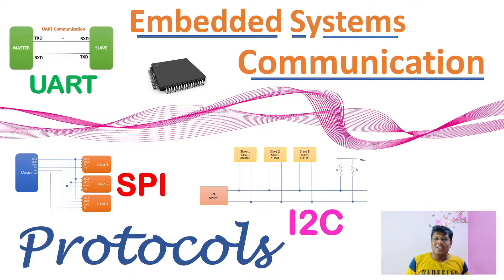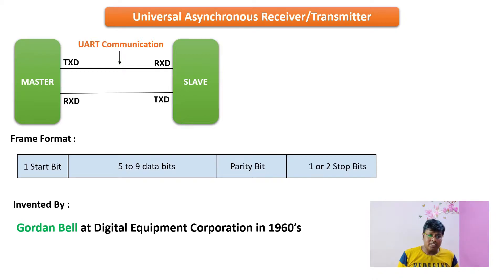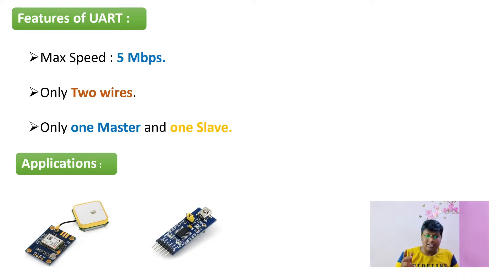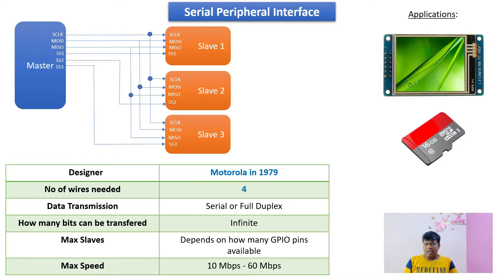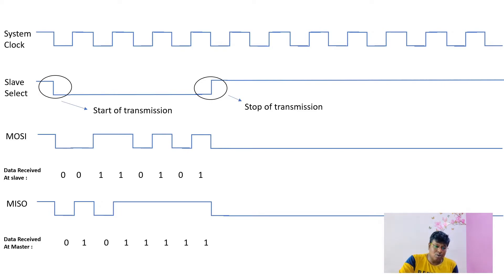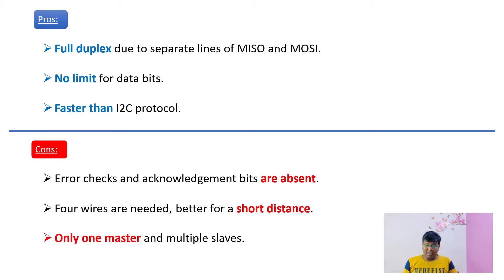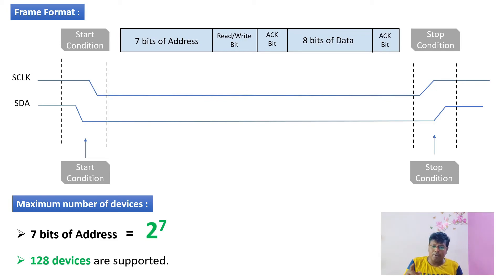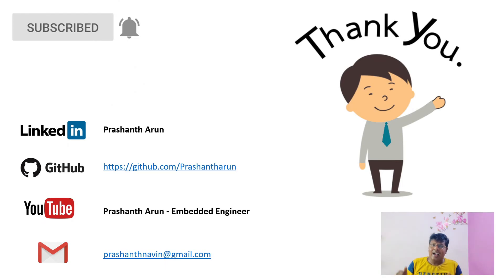Protocols : UART | SPI | I2C | Embedded Systems Communication Protocols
This tutorial video covers three main embedded systems communication protocols:
1) Universal Asynchronous Receiver/Transmitter (UART).
2) Serial Peripheral Interface (SPI).
3) Inter-Integrated Circuit (I2C).

Background Video by Tima Miroshnichenko from Pexels.